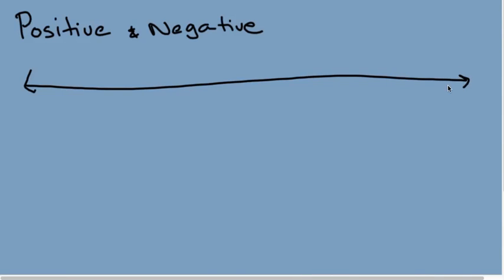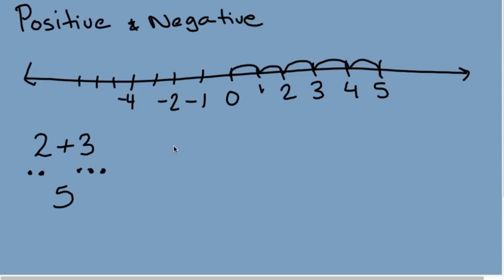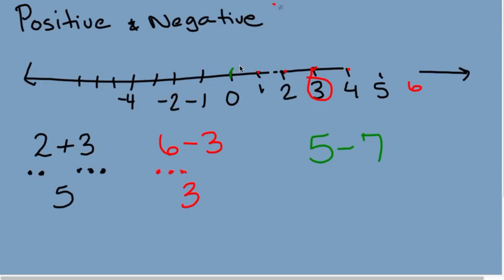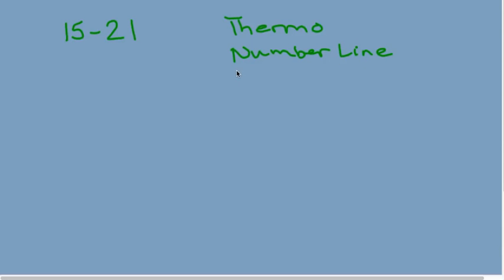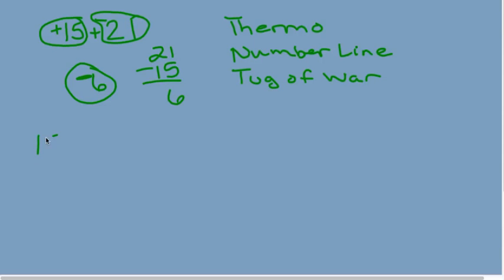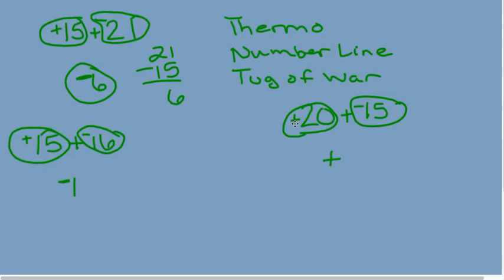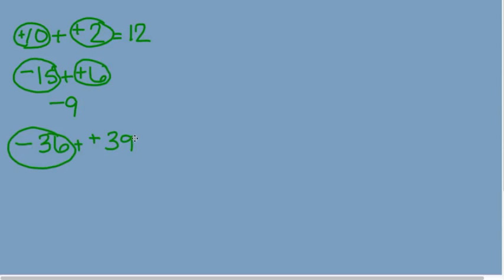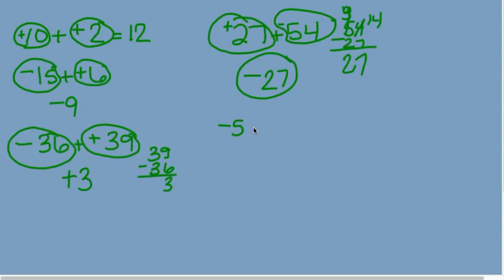Adding Integers Review